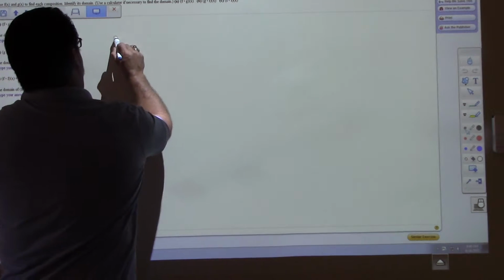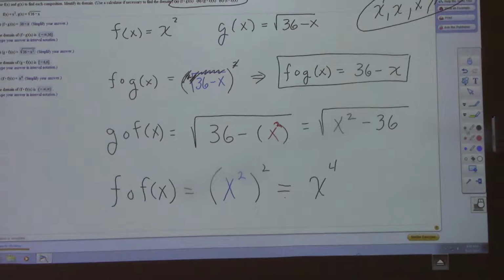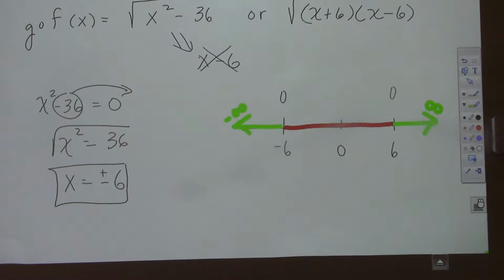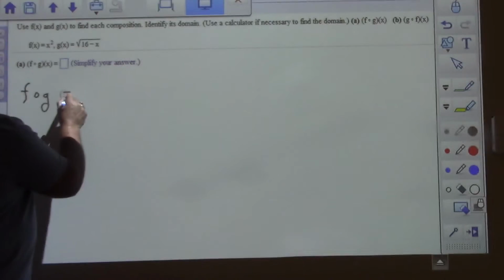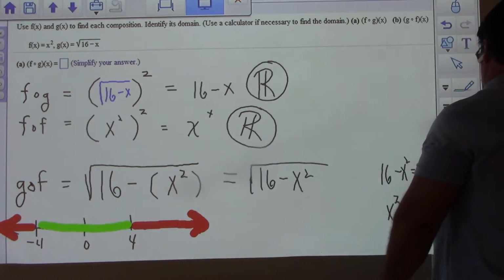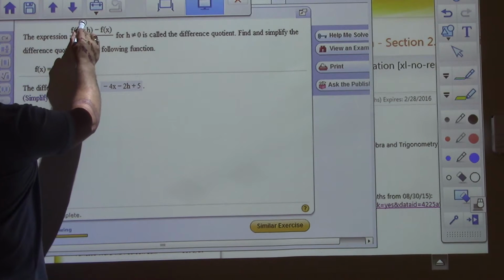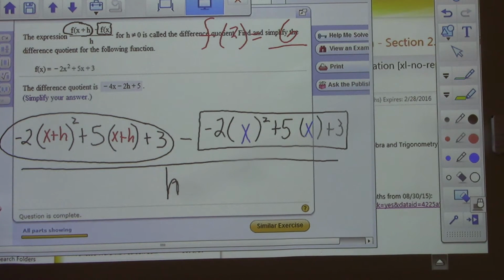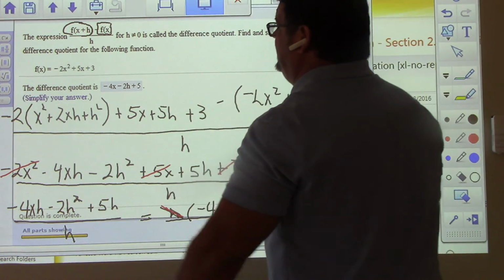2.6 HW questions 8/31/15 - Video I